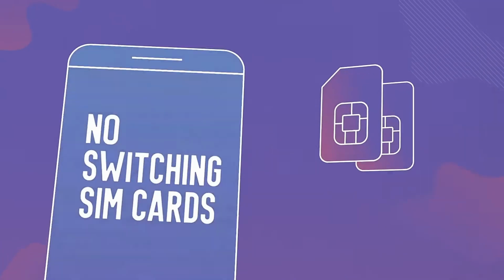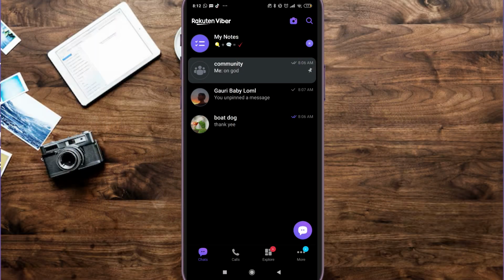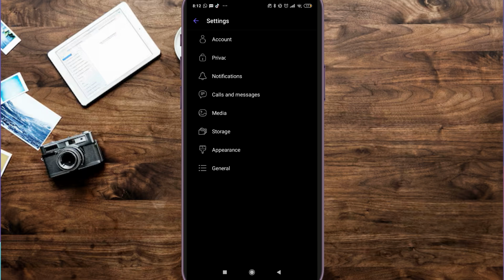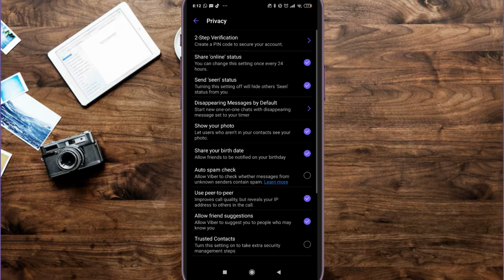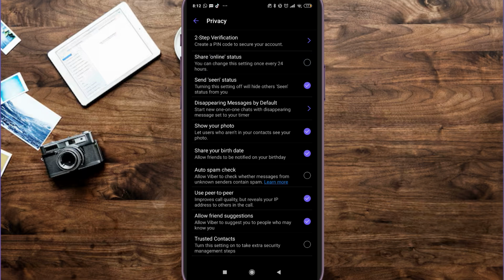How to Disable Online Status on Viber 2025?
Maintain your privacy by learning how to disable your online status on Viber. This feature allows you to appear offline even when you’re actively using the app, giving you the freedom to read messages and browse chats without letting others know you're online.

This tutorial guides you through turning off the “Online” and “Last Seen” indicators, so your contacts can’t track your activity. You’ll also understand how disabling online status affects what you see from others and how it balances visibility with discretion.

Ideal for users who value privacy and prefer to use Viber without broadcasting their presence.